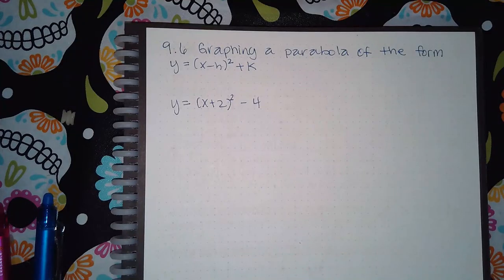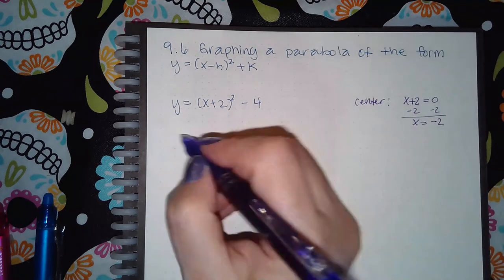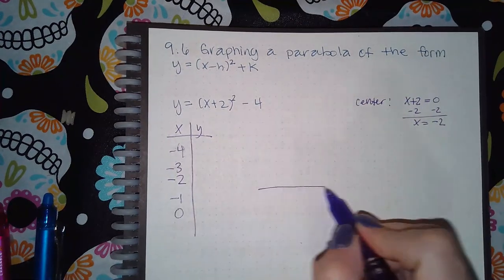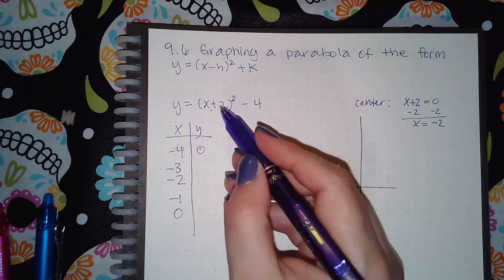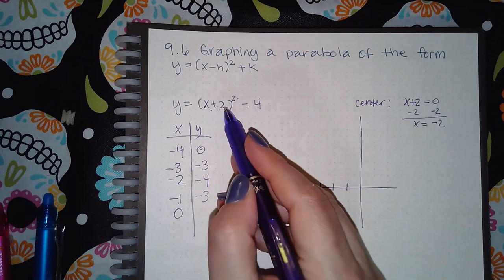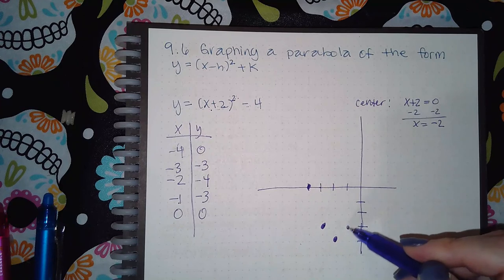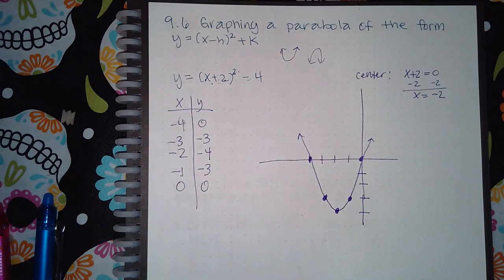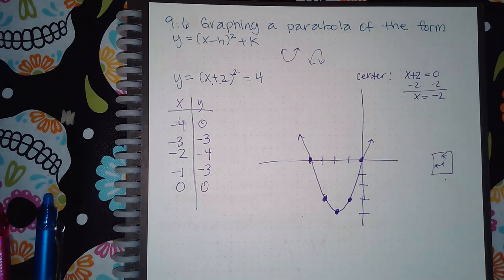9.6 Graphing a parabola of the form y=(x-h)^2+k